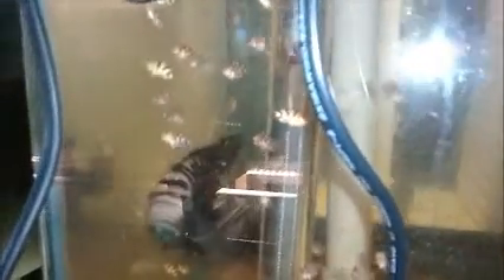jack dempsey fry 25 days since egg 18 days since free swimming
How can I tell the difference between an electric blue jack and blue gene jack at a young age?  The background color of an electric  blue is very light and the background color of a blue gene is dark gray.